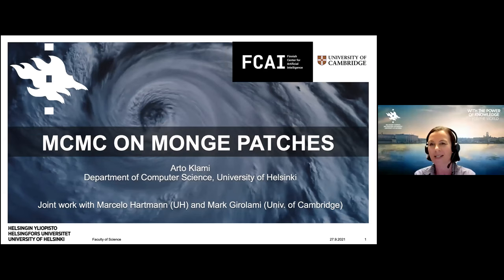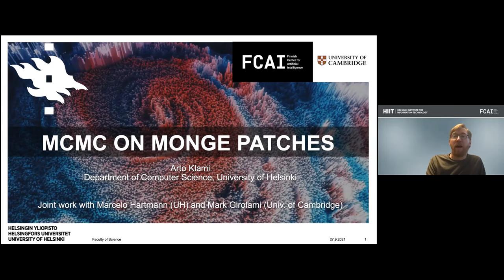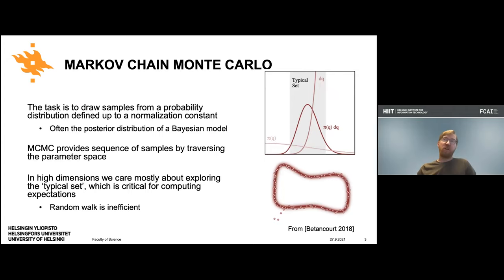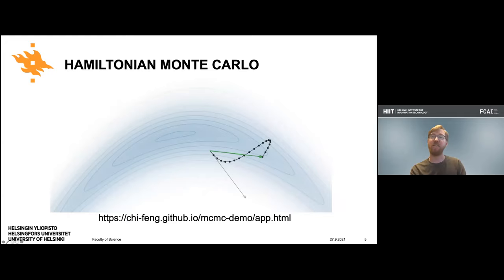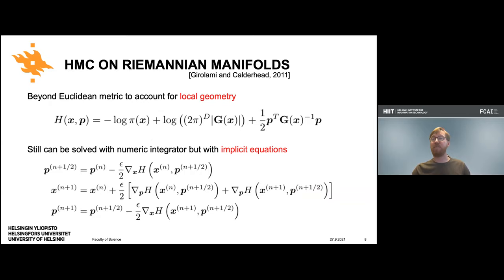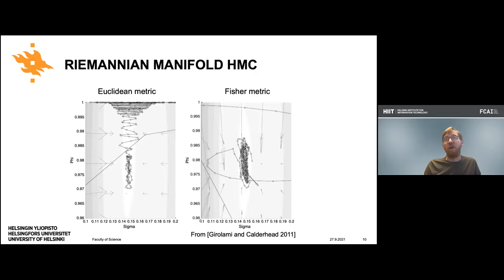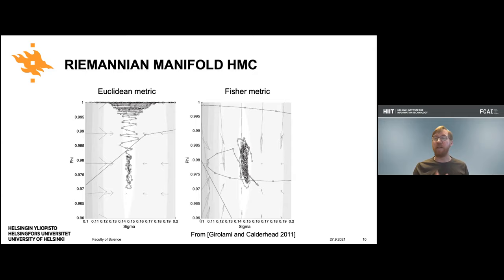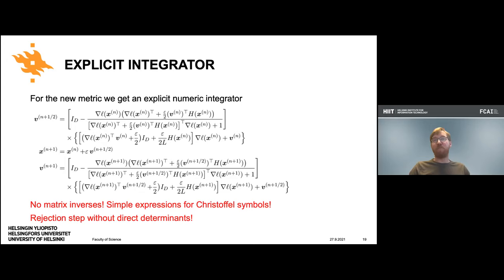Arto Klami : Markov Chain Monte Carlo on Monge Patches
Machine learning Coffee Seminar, 27 Sep 2021.